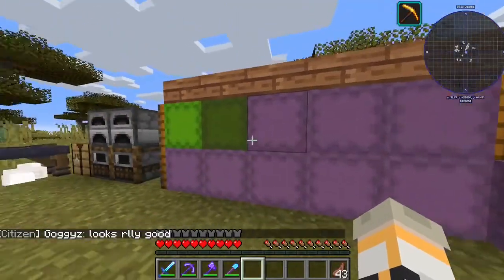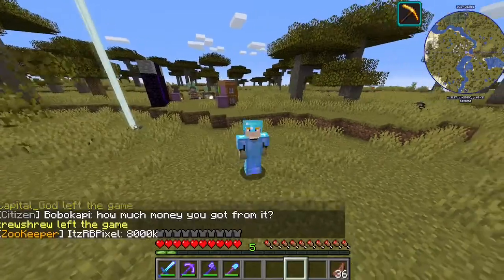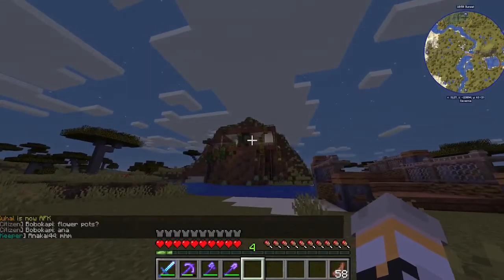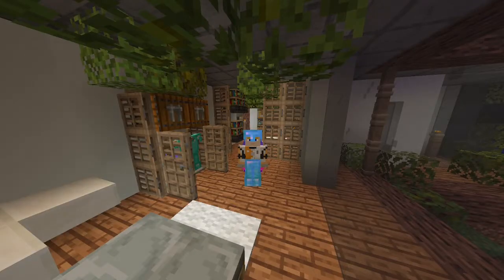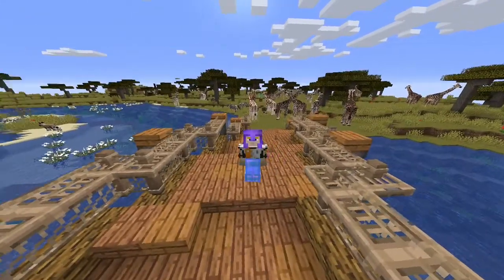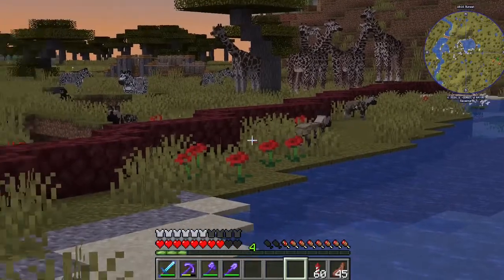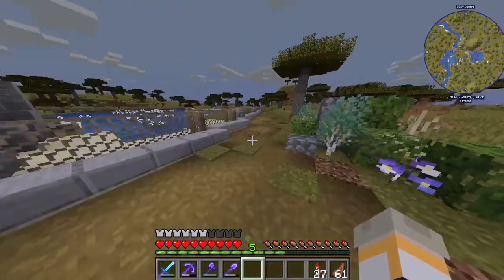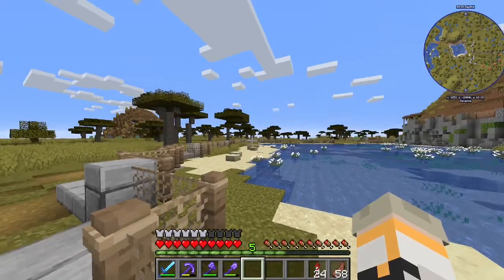ZAWA Survival | S2: Ep2 | Go Go Flamingos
Hello everyone and welcome back after so long to another episode of ZAWA Survival. Its so good to be be back following technical difficulties and IRL. So I hope you understand.

In this episode we build our starter base and make an incredible exhibit for an animal that you can probably tell what it is from the thumbnail and title.
So sit back, relax and enjoy the episode.

In this episode I was also trying to test some things out such as background music, timelapses and step by step building. So some feedback on that would be great.

Thanks again to all you incredible viewers,